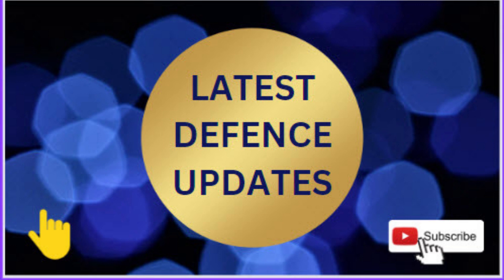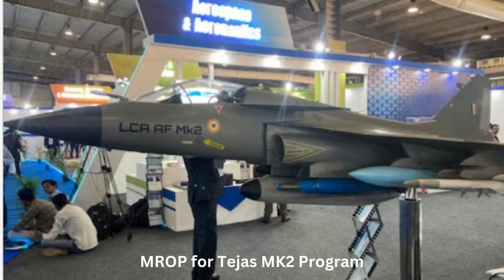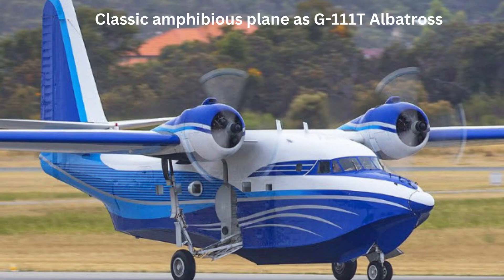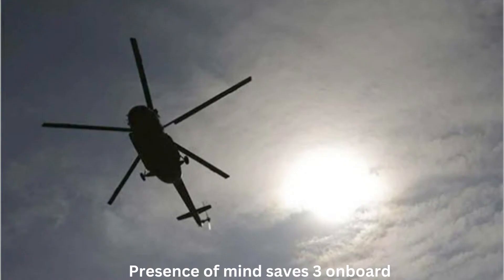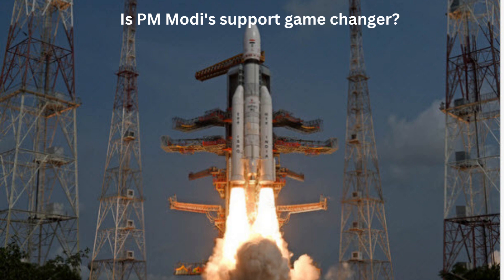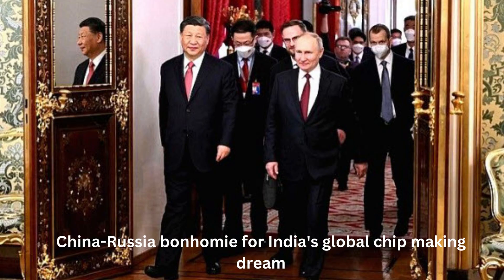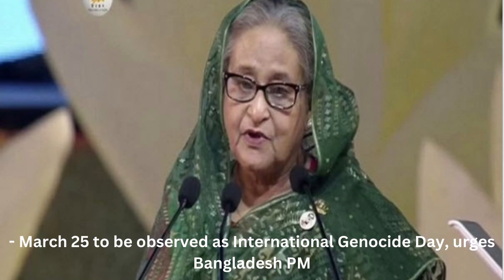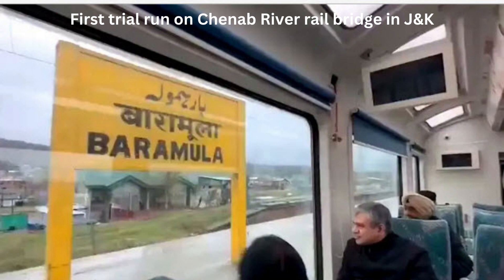LATEST DEFENCE UPDATES 27 MARCH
27/3/23
1- MROP for Tejas MK2 Program
2- IAF needs more Trainer Aircraft: SCOD
3- Classic amphibious plane as G-111T Albatross
4- Is LVM3 Rocket suited for Manned Flights?
5- Presence of mind saves 3 onboard
6- Is PM Modi's support game changer?
7- China won't be attending the G-20 Summit in Arunachal Pradesh
8- China-Russia bonhomie for India's global chip making dream
9- March 25 to be observed as International Genocide Day, urges Bangladesh PM
10- First trial run on Chenab River rail bridge in J&K